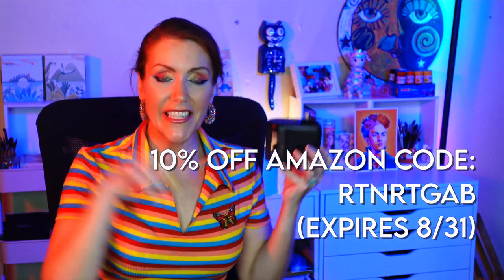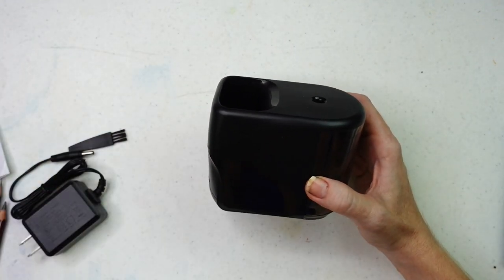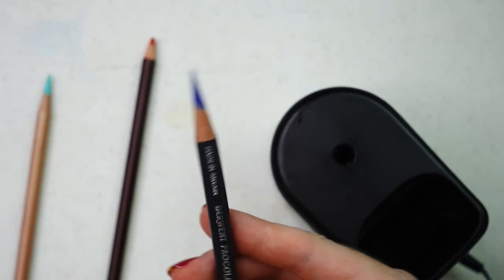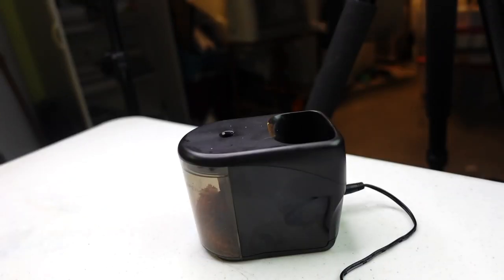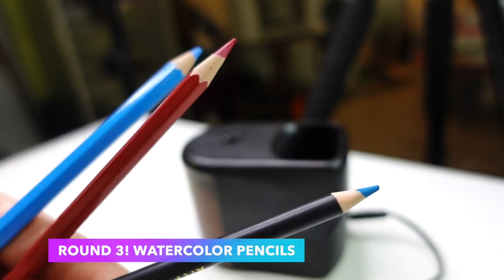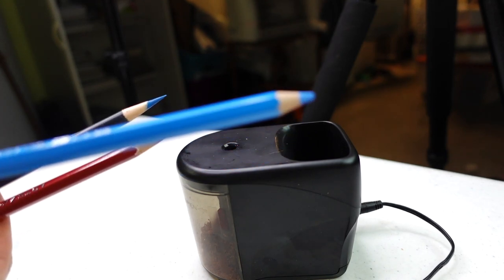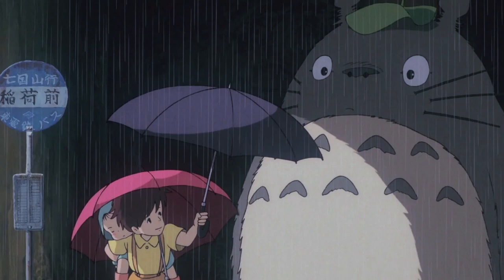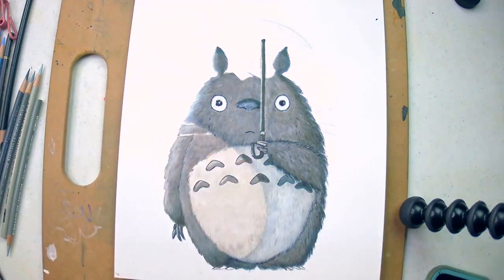Riyo Electric Pencil Sharpener Challenge! Prismacolor, Polychromos, Markart & MORE!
Hello artists! Here's something that's not the most glamorous thing but so important to any artist: a dependable electric pencil sharpener! In fact, you want the best electric pencil sharpener there is without breaking the bank. Especially if you have expensive colored pencils like Polychromos colored pencils, Holbein colored pencils, and of course, Prismacolor (which is imfamously soft!!). So the makers of the Riyo pencils sharpener asked if I'd like to give their pencil sharpener a go, and so I did! I'm very pleased with the outcome. We're always on the hunt as artists to find the best pencil sharpener for colored pencils, and I have to say that this model falls into that category. I'll take you through an unboxing, testing many different colored pencils and watercolor pencils, as well as a drawing of Totoro that I did.

Colored Pencils Tested: Prismacolor Colored Pencils, Markart colored pencils, Holbein Colored Pencils, Derwent Lightfast, Derwent Procolour, Derwent Coloursoft, Pagos Colored Pencils, Schpirrer Farben, Arteza and Arteza Watercolor, Derwent Watercolor, Caran D'Ache Pablo and Supracolor, Blick Studio, Faber-Castell polychromos, Deli, Castle Arts, and more!

Riyo Pencil Sharpener: